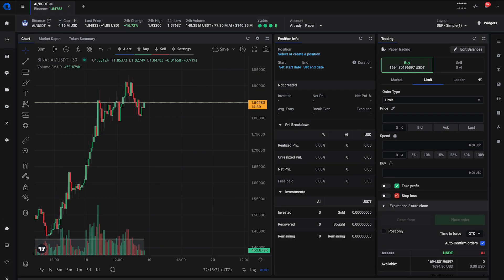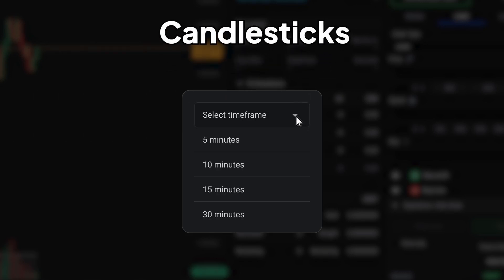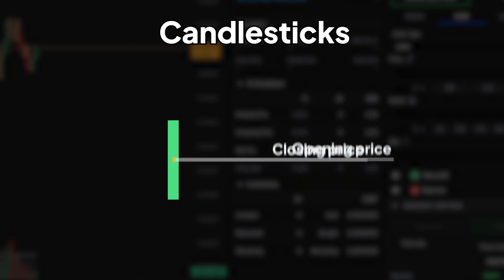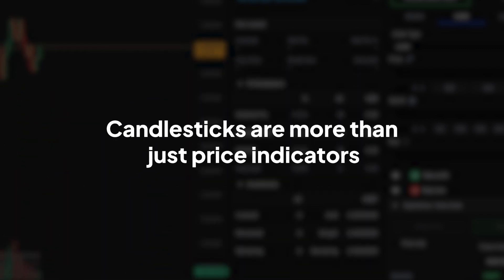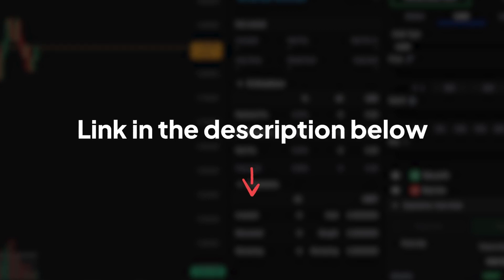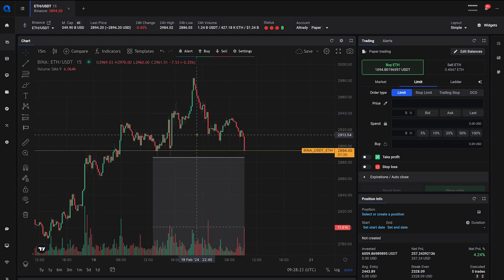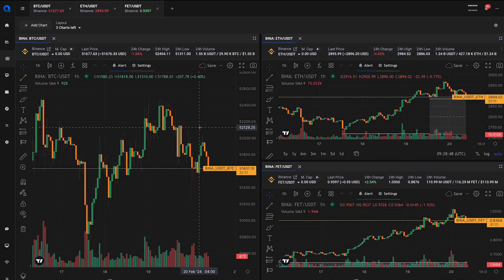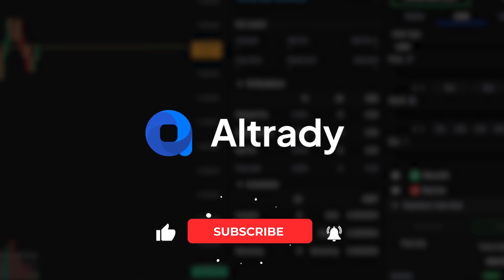How to Read Candlestick Charts – Quick Guide for Beginners in Crypto Trading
📊 The candlestick chart is a quick and valuable tool in technical analysis. Candlestick charts represent price movements within a timeframe, providing insights into opening, closing, highest, and lowest prices. They also offer a quick overview of price changes over time and help predict market movements through pattern recognition.

Here’s how you can see these candlesticks in action using Altrady. You have the option to view candlestick charts, select desired timeframes (1 minute to 1 day), and analyze patterns for informed decisions.
Plus, Altrady offers customizable charts with adjustable settings for optimal viewing and the application of technical analysis tools.

You can check multiple charts from different markets side by side or with various time frames to identify patterns and trends more easily.

Check our video tutorial for more info.

00:00 Intro
00:30 What are candlesticks
01:07 Candlestick charts
01:50 Analyze charts in Altrady
02:35 Conclusion